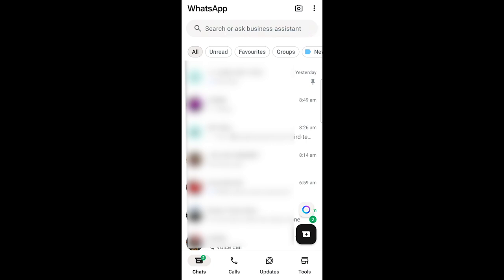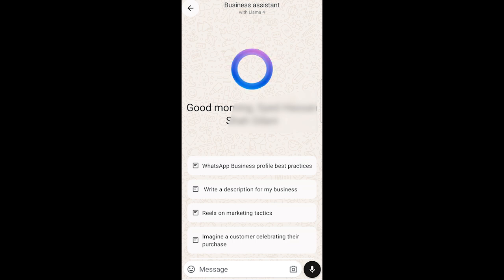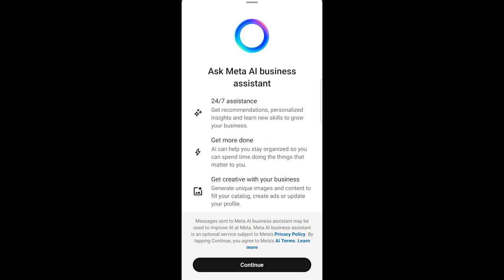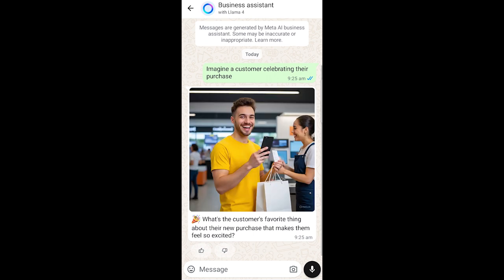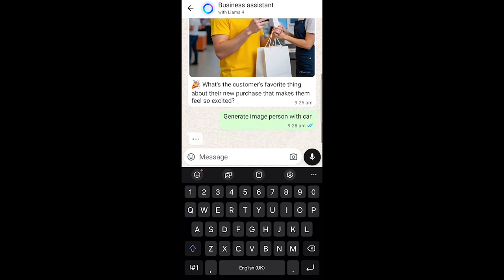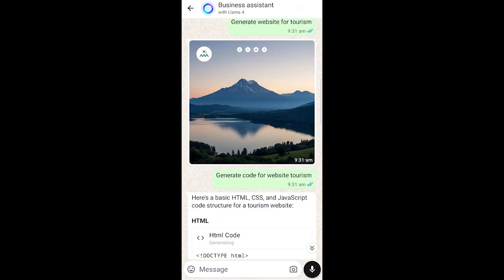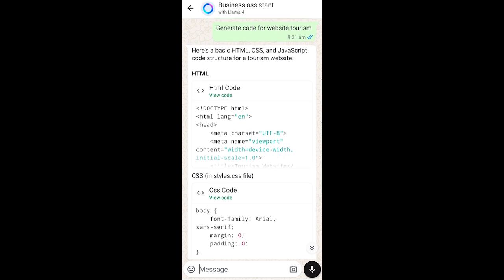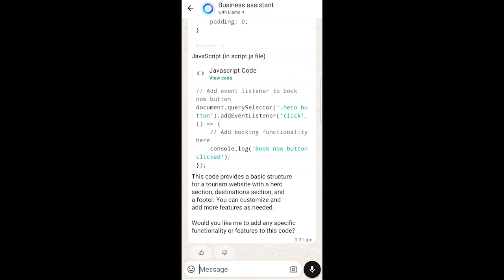How to Use Meta AI in WhatsApp | Business Assistant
Use business assistant meta ai for multiple tasks or queries in whatsapp. In this WhatsApp tutorial for beginners you will learn how to use Meta AI artificial intelligence feature for different task like create image / create code or use for business query in whatsapp mobile.